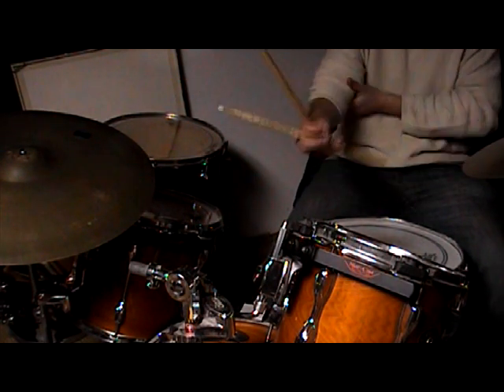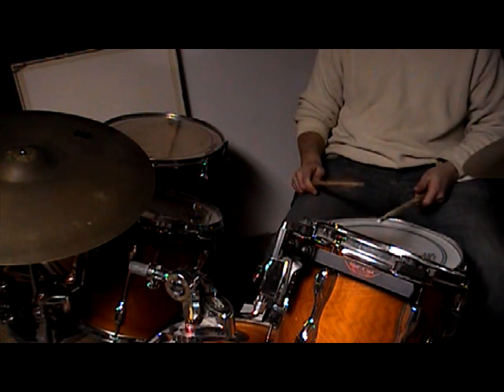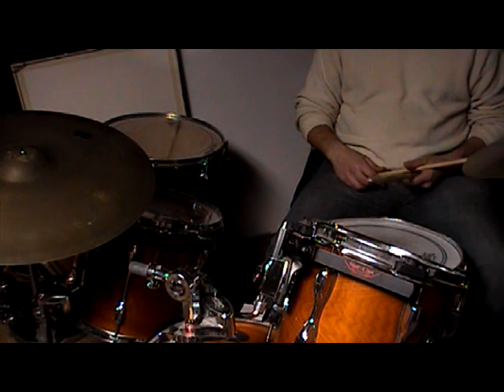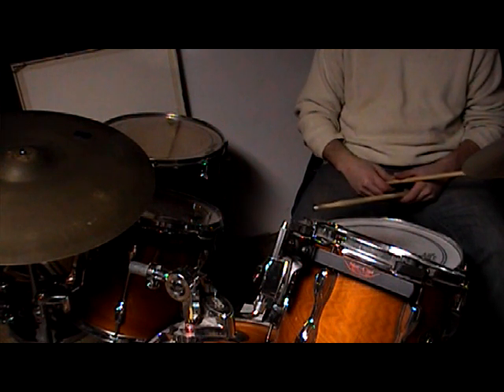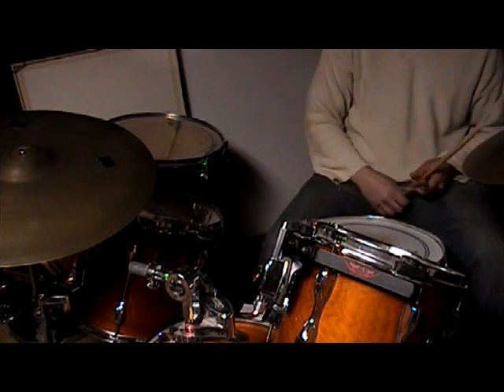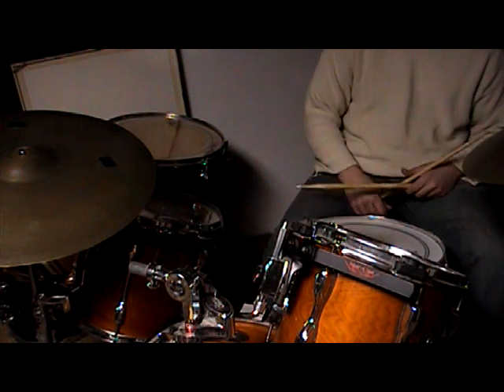6 stroke roll drum lesson- advanced- gospel chops-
Enjoy the lesson? Help me to continue providing you lessons by making a donation of any price!

Uses of the 6 stroke roll/inverted paradiddle-diddle. rllrrl rllrrl